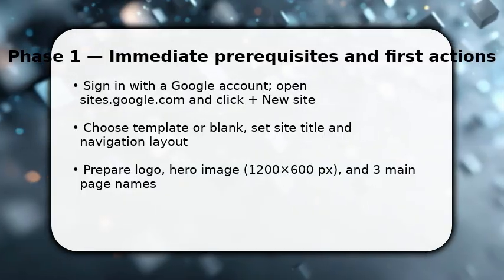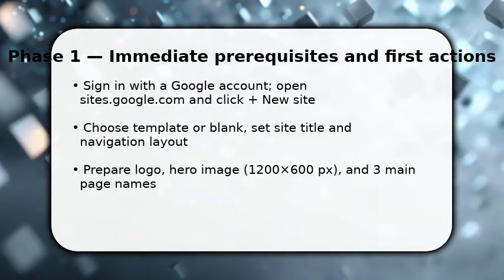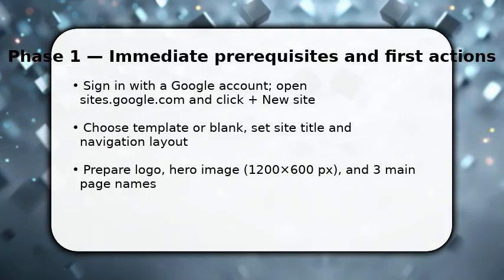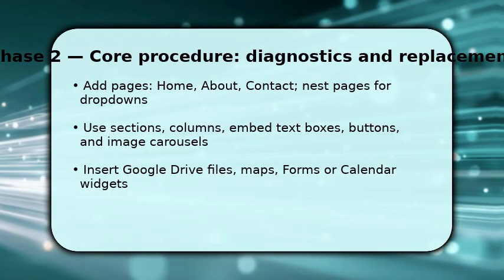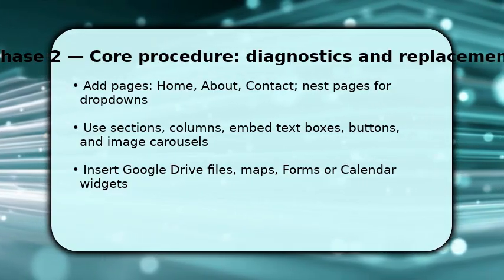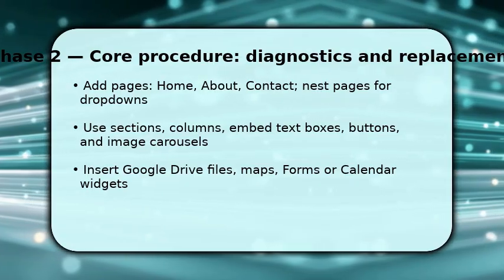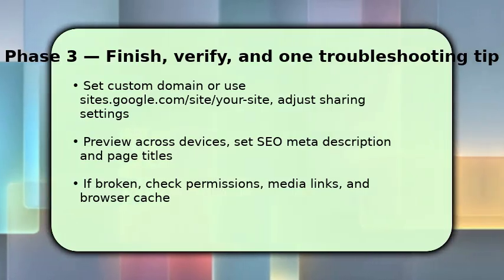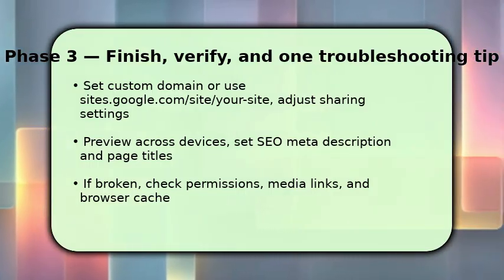How to Make Google Sites Website - Easy Guide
How to Make Google Sites Website - Easy Guide | 🔒 Surfshark VPN Deal — Stay private and secure. $1.99/mo + 3 Months Free ▸

Learn the step-bythy process of creating a professional Google Sites website with our easy guide. From setting up your account to designing and customizing pages, discover how you can build an online presence without coding skills.

Google Sites, create website, online presence, no coding required, website building process, customize Google Sites, setup Google Account for sites, professional web design with Google Sites, easy guide to websites using Google Sites, creating a professional site on Google